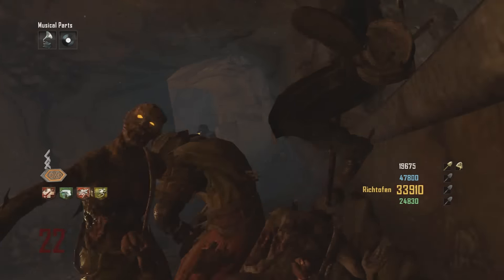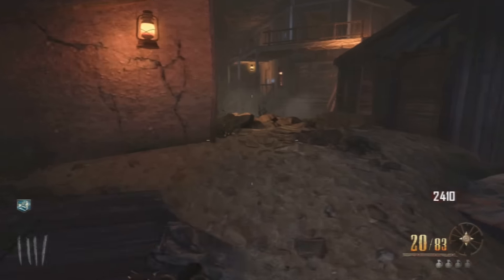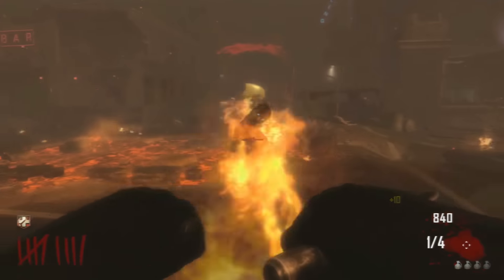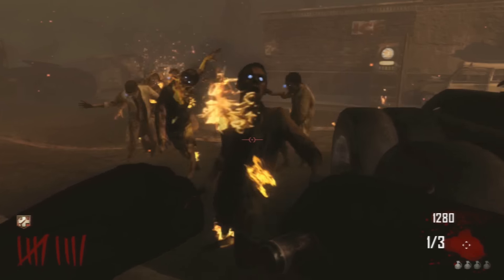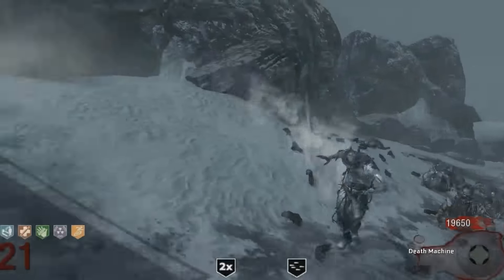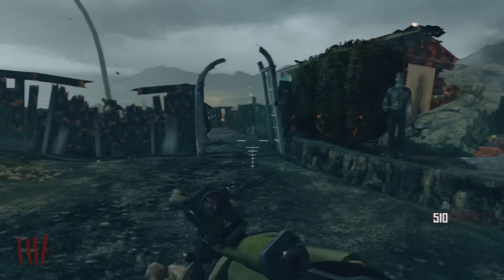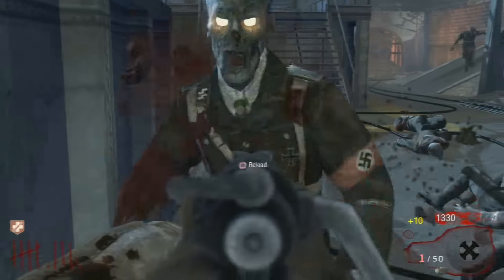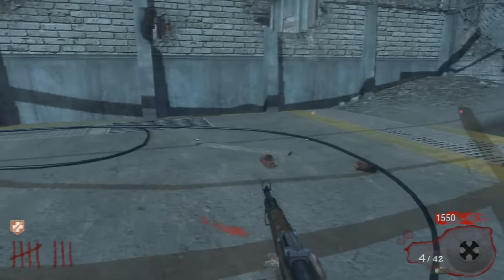"Top 5 WORST Weapons" from 'Black Ops', 'Black Ops 2 Zombies' & 'WaW Zombies'!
In this week's top 5 we have the worst guns from the mystery box and the wall!